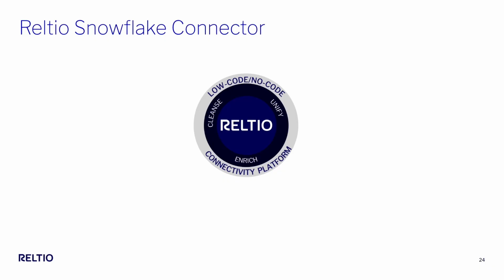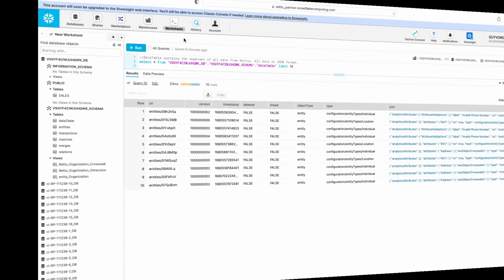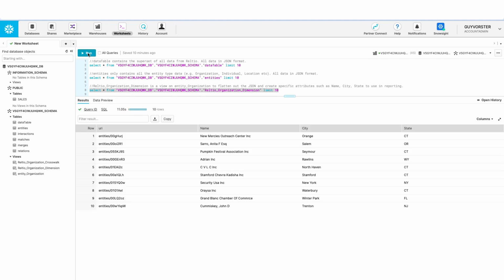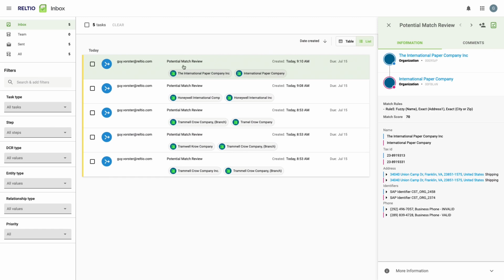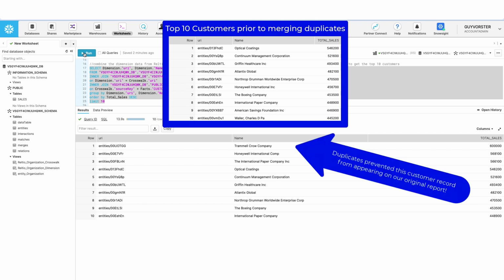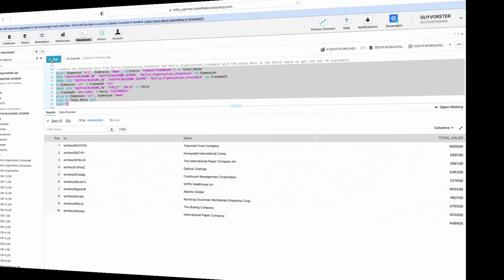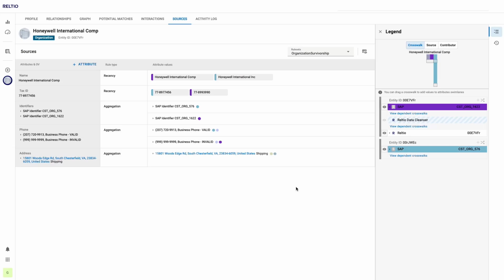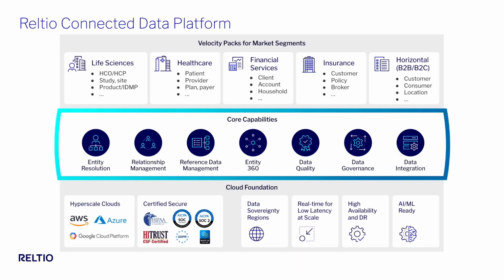Reltio Data Cloud Demo Series Part 10: Reltio Snowflake Connector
Accelerate your time to obtain trusted data from your analytics pipeline with the Reltio Snowflake Connector. Watch this product demo to see how to easily provision cleansed, enriched, real-time data to Snowflake.